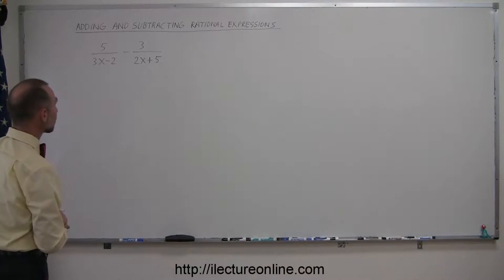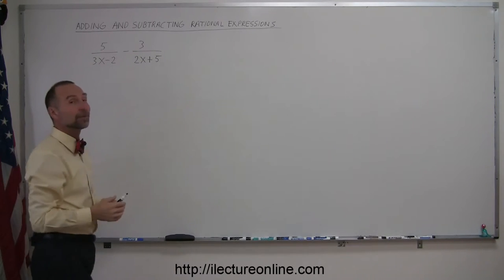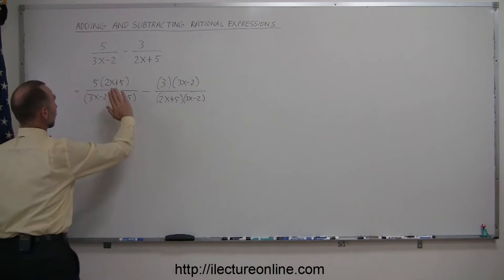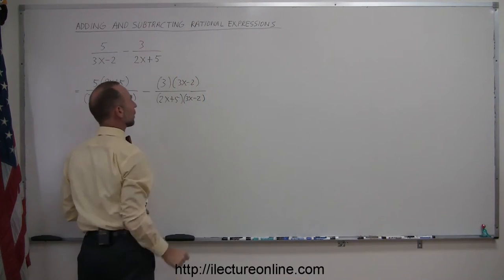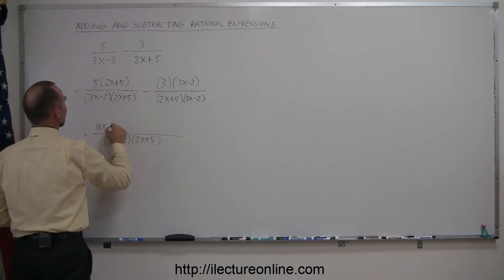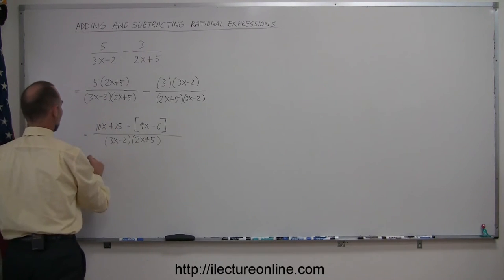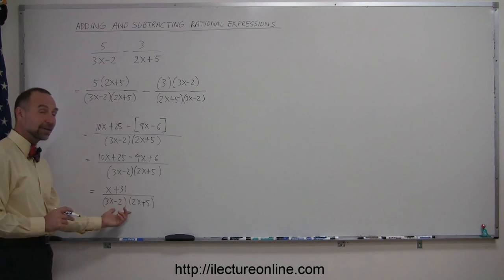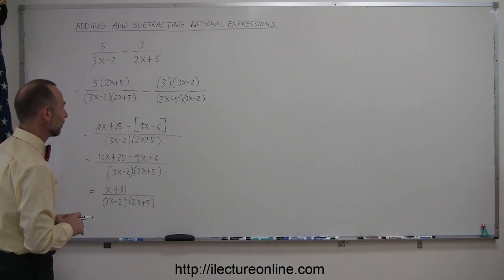3.Algebra Adding and Subtracting Rational Expressions (3 of 7)